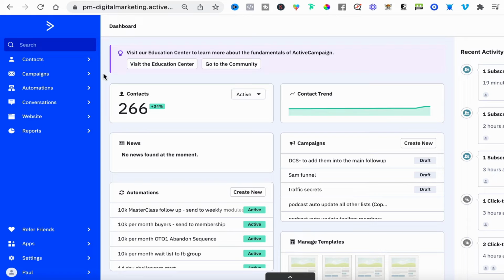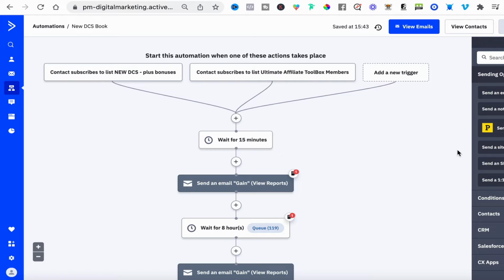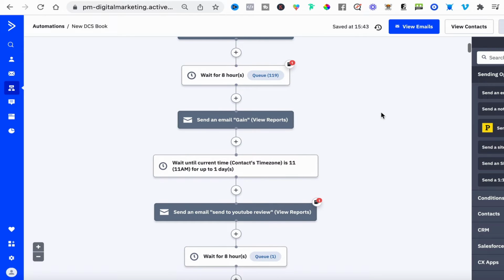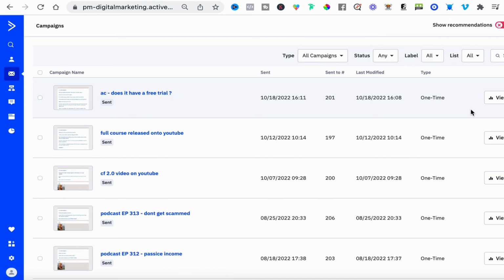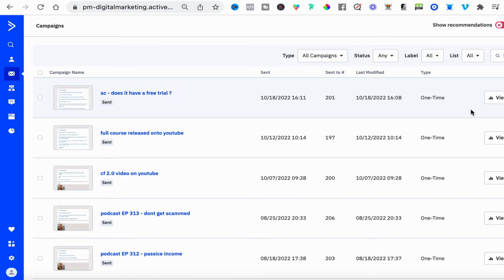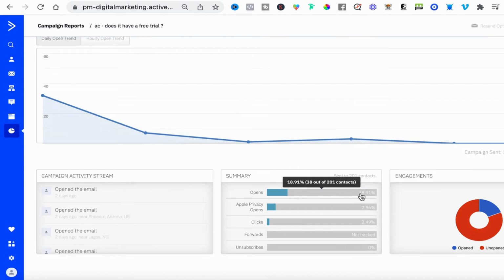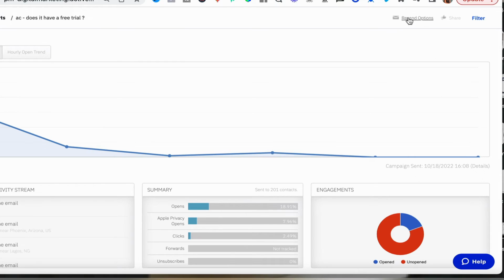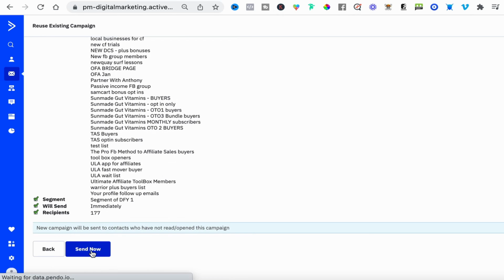How Does Activecampaign Work ? Why you should be using it for your business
How Does Activecampaign Work ?

ActiveCampaign, works as an email list builder, an email automation software, but also as a CRM.

That's just the beginning of it.

In this video I'm going to go through 5 key points as to why you need it in your life + plus as a bonus tip I'm going to share with you why deleting your contacts can actually make you more money !

You can even build your own lead capture forms inside of active campaign.

With ActiveCampaign you it's also possible to create custom fields.

So - if you ever wanted to know what someones favourite colour really was !

Then go ahead and find out ;)

Everything's connected from what we call integrations.

So if you use any kind of form on your website or sales funnel software then it's pretty easy to integrate.

What is active campaign and what can it do ?
00:00 Intro
00:25 Why build an email list.
01:13 How to nurture your list.
02:01 Why segment interests.
03:03 Automation for more money.
04:44 How to increase email open rates
06:29 Why you should delete inactive people